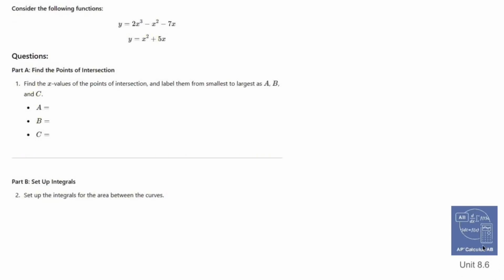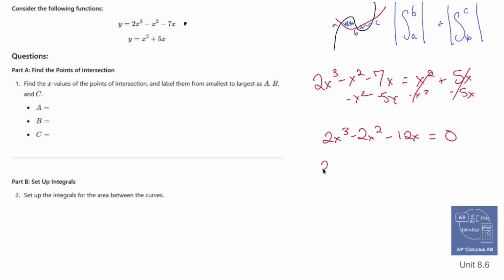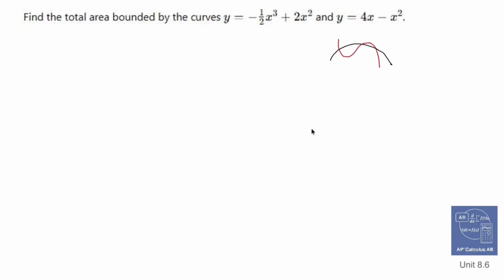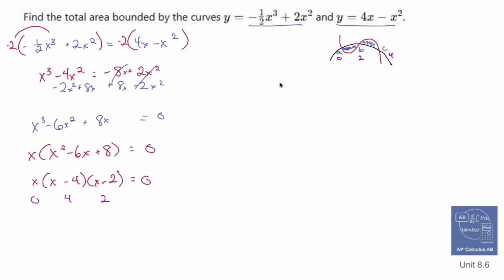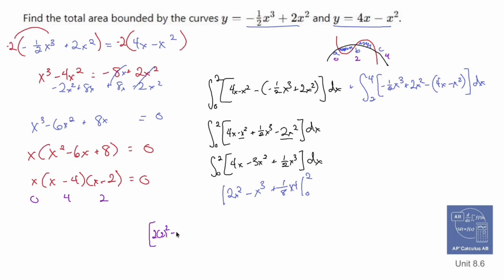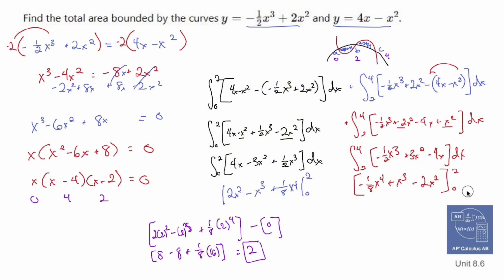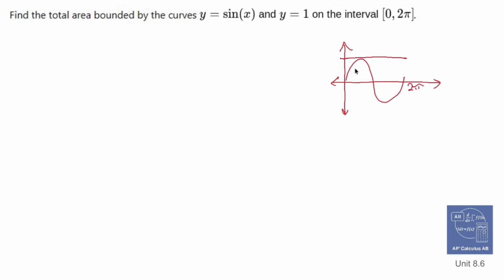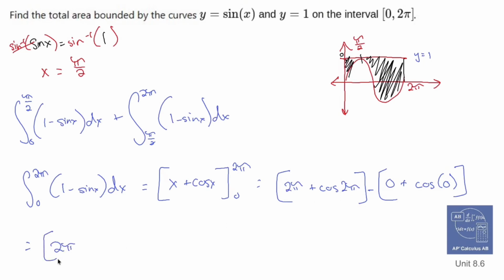AP Calculus AB TOPIC 8.6 Finding the Area Between Curves That Intersect at More Than Two Points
### Learning Objective: **CHA-5.A**
**Calculate areas in the plane using the definite integral.**

### Essential Knowledge: **CHA-5.A.3**
**Areas of certain regions in the plane may be calculated using a sum of two or more definite integrals or by evaluating a definite integral of the absolute value of the difference of two functions.**

Explanation:

In this learning objective, the focus is on calculating areas of regions in the plane, particularly when those regions are bounded by curves that may be described by different functions. Calculating these areas involves using **definite integrals**, which are tools from calculus to determine the area under a curve over a specific interval.

Key Concepts:

1. **Area Between Curves**:
   - When dealing with two curves, \( f(x) \) and \( g(x) \), to find the area between them over a given interval \( [a, b] \), we often set up a definite integral of the difference between the functions, \( f(x) - g(x) \), where \( f(x) \) is the upper curve (greater value) and \( g(x) \) is the lower curve (smaller value) in that interval.
   - The general formula for the area between two curves from \( a \) to \( b \) is:
     \text{Area} = \int_{a}^{b} |f(x) - g(x)| \, dx
   - If one curve is always above the other, this simplifies to:
   - If the curves intersect at multiple points, you may need to split the interval and use multiple integrals.

2. **Using Multiple Integrals**:
   - In some cases, the region between curves can be complex and require breaking the problem into smaller intervals.
   - **Sum of two or more definite integrals**: If the curve transitions between different relations (for example, changing which curve is above the other), you can break the total area into parts where the relationship is simpler and then add those areas together.
   - This means, for a set of curves that intersect multiple times, the total area between the curves is calculated by:
     \text{Area} = \int_{a}^{c} (f(x) - g(x)) \, dx + \int_{c}^{b} (g(x) - f(x)) \, dx
     where \( a \) and \( b \) are the endpoints, and \( c \) is the point where the curves cross.

3. **Absolute Value of the Difference**:
   - In some situations, one of the functions might be above the other at some points and below at others. To correctly calculate the area regardless of which function is on top, we use the **absolute value** of the difference.
   - This ensures that all areas are counted positively, regardless of which curve is above the other.
     This approach ensures the area calculation works for all scenarios, including when the curves intersect multiple times, reversing which function is on top.

4. **When to Use the Absolute Value**:
   - If the curves cross (i.e., \( f(x) = g(x) \) for some \( x \) values), the function that is on top will change. In such cases, using the absolute value helps to avoid negative areas and accurately compute the total area.
   - The integral can be split into multiple intervals where the order of the functions does not change, and the absolute value is only needed when functions cross or when their relative positions vary within the interval.

Example:

Suppose you want to find the area between the curves \( f(x) = x^2 \) and \( g(x) = 2x + 3 \) over the interval \( [ -1, 3 ] \). The curves intersect at \( x = -1 \) and \( x = 3 \).

To calculate the area between these curves, follow these steps:

1. **Set up the integral:**
   - Identify which curve is on top within the interval. In this case, you find that \( g(x) = 2x + 3 \) is greater than \( f(x) = x^2 \) from \( -1 \) to \( 3 \), so the area is given by:
     \text{Area} = \int_{-1}^{3} \left( (2x + 3) - x^2 \right) \, dx

2. **Solve the integral:**
   - Compute the definite integral and evaluate it at the bounds.

By following this method, you can calculate areas between curves in a variety of situations, including those that involve multiple intersections or varying positions of the curves relative to each other.

/ nickperich

Nick Perich
Norristown, Pa